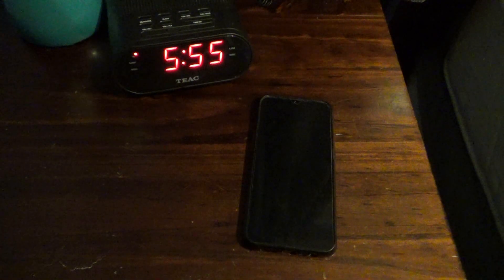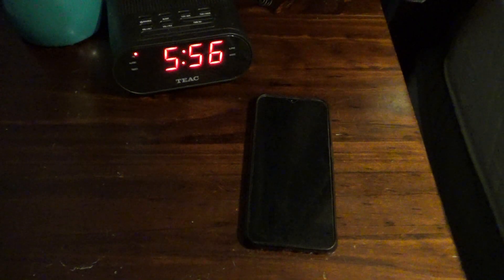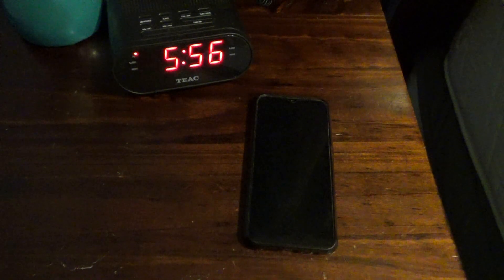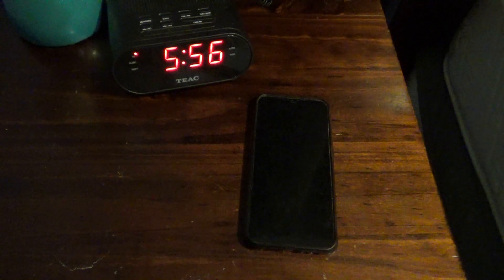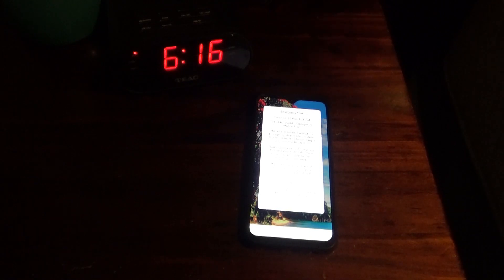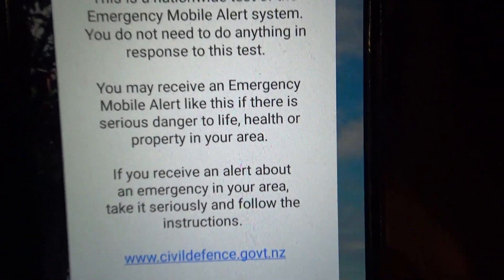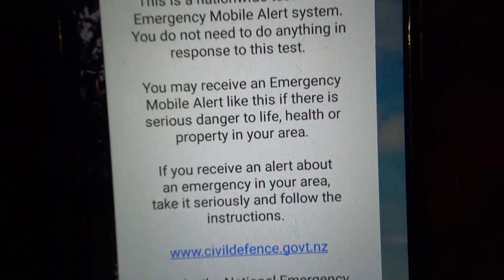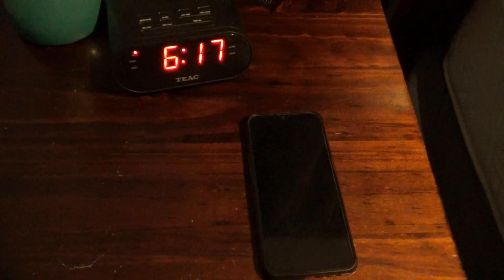NZ Mobile Alert System - 2022 System TEST